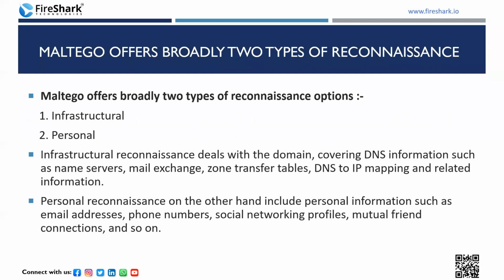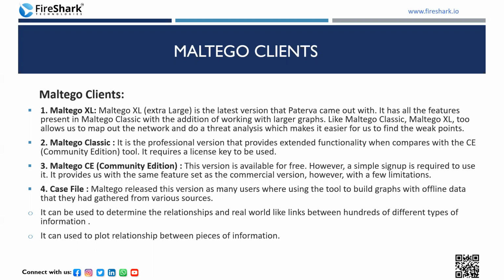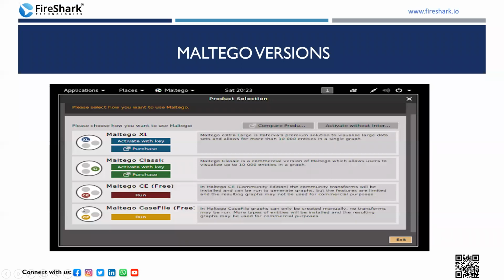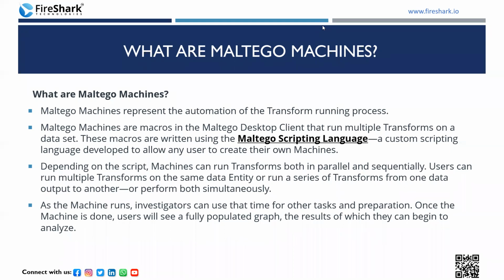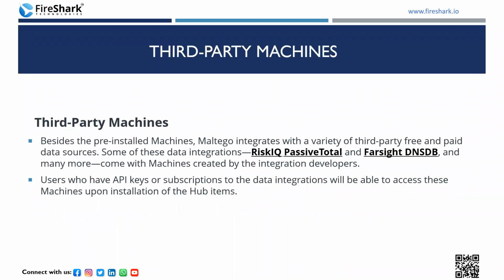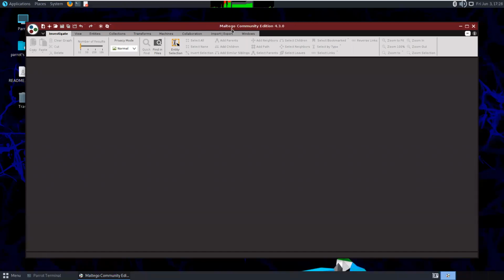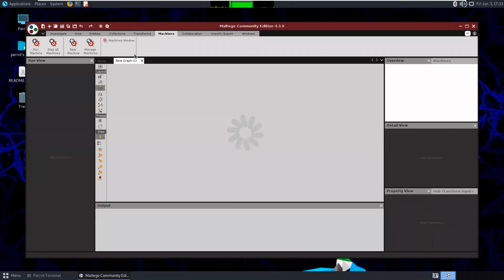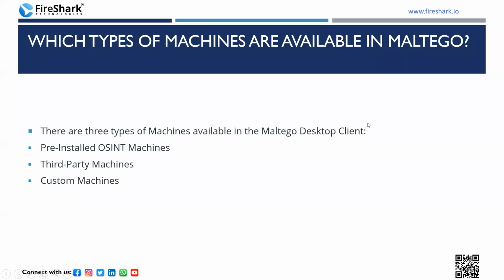Maltego - Open Source Intelligence and Forensics | Ethical Hacking in Hindi | FireShark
Maltego is a comprehensive tool for graphical link analyses that offers real-time data mining and information gathering, as well as the representation of this information on a node-based graph, making patterns and multiple order connections between said information easily identifiable